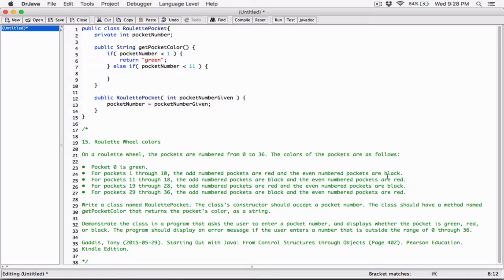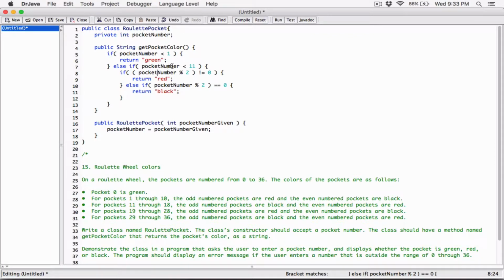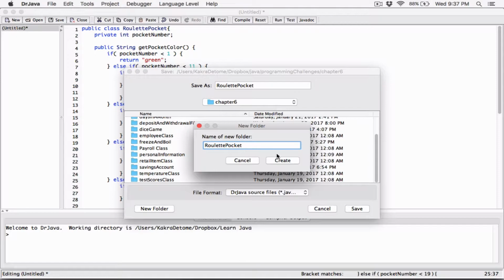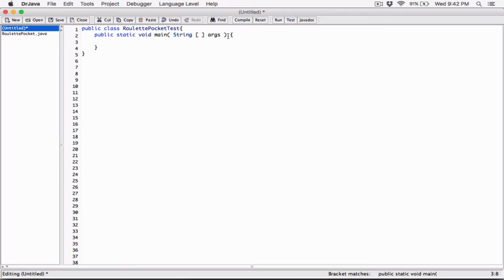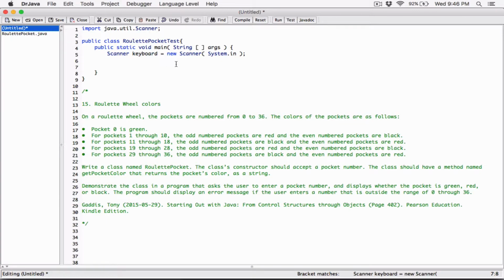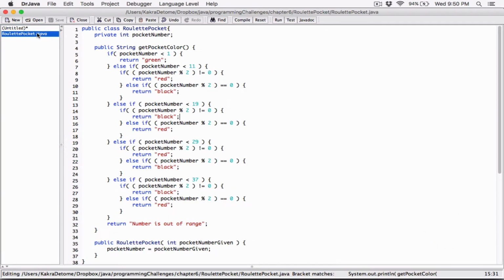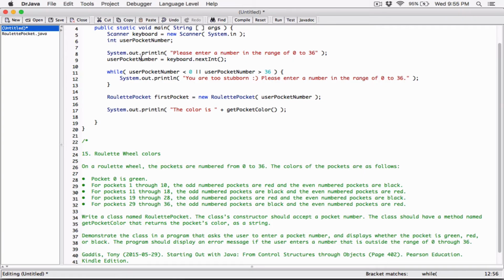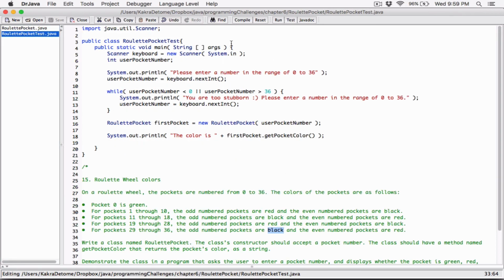6.15. (Part 2) Roulette Wheel Colors - Java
Chapter 6
Programming Challenges
15. Roulette Wheel colors

On a roulette wheel, the pockets are numbered from 0 to 36. The colors of the pockets are as follows:

•  Pocket 0 is green.
•  For pockets 1 through 10, the odd numbered pockets are red and the even numbered pockets are black.
•  For pockets 11 through 18, the odd numbered pockets are black and the even numbered pockets are red.
•  For pockets 19 through 28, the odd numbered pockets are red and the even numbered pockets are black.
•  For pockets 29 through 36, the odd numbered pockets are black and the even numbered pockets are red.

Write a class named RoulettePocket. The class’s constructor should accept a pocket number. The class should have a method named
getPocketColor that returns the pocket’s color, as a string.

Demonstrate the class in a program that asks the user to enter a pocket number, and displays whether the pocket is green, red, or black. The program should display an error message if the user enters a number that is outside the range of 0 through 36.